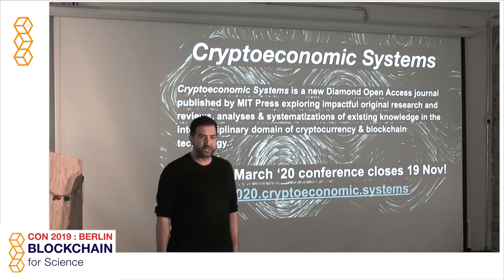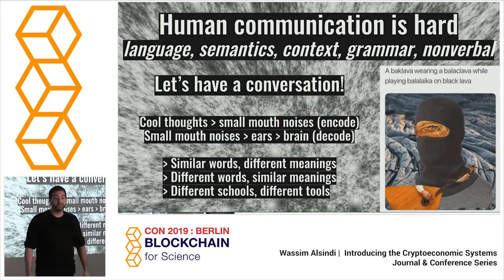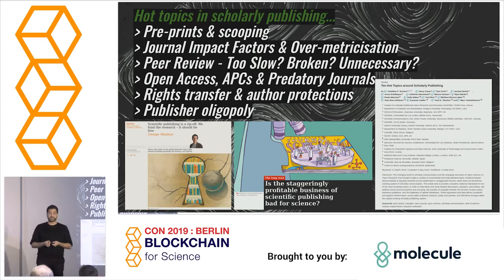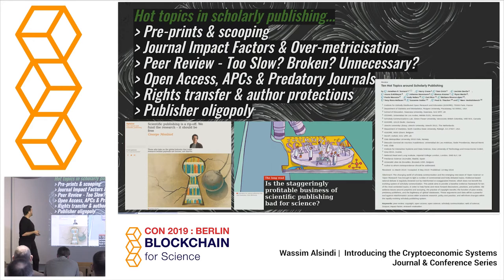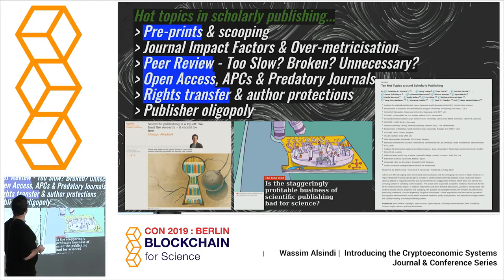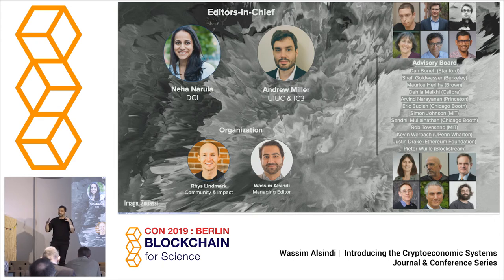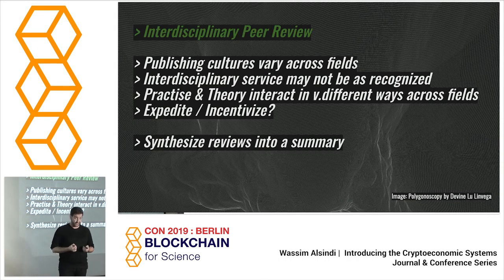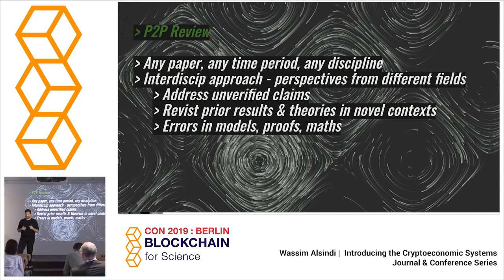Wassim Alsindi - Cryptoeconomic Systems journal & conferences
Dr Wassim Alsindi  - Introducing the Cryptoeconomic Systems Journal & Conference  Series

Dr Wassim Alsindi is the Managing Editor of the Cryptoeconomic Systems journal & conference series, to be published by MIT Press.

@ The 2nd international Conference on Blockchain For Science, Research and Knowledge Creation held in Berlin, Germany, 4th and 5h of November, 2019.